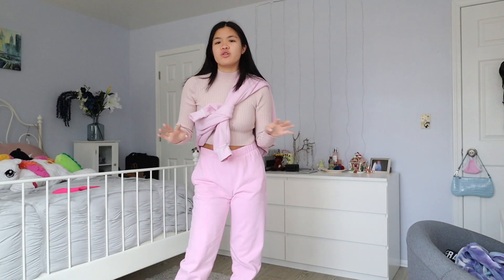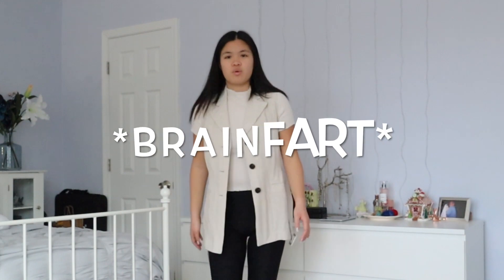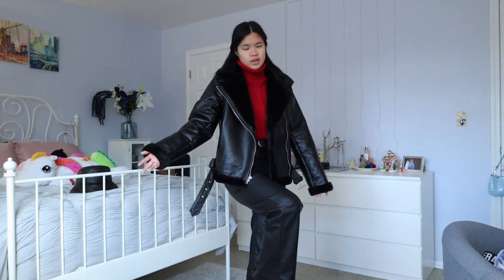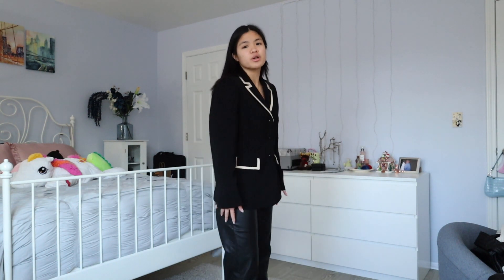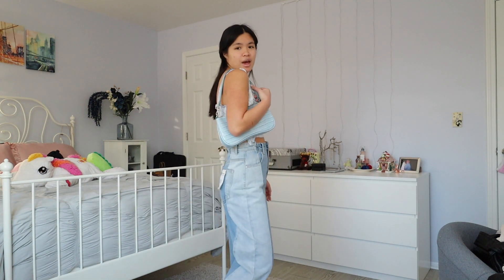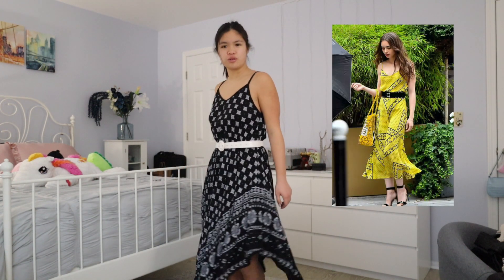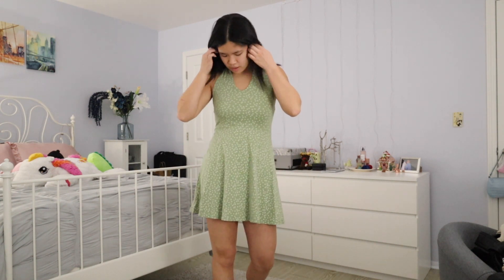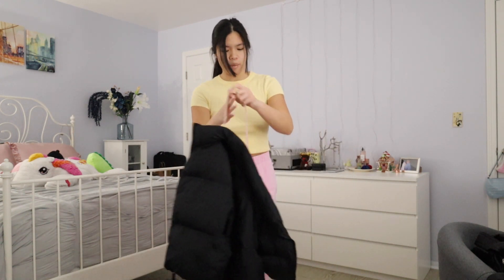21 OUTFIT IDEAS FOR 2021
My first video of 2021!! I put together 21 outfits for the new year (inspired by Emma Chamberlain)!

Black Vegan Leather Aviator Jacket - Size Large

Red Turtleneck Sweater - Size Small

Faux Leather Pants - Size 4

Tall Black Chunky Boots - Size 8

Blue Split Tone Straight Leg Jeans - Size US 4

White Mock Neck Tank (similar) - Size Small

Black Puffer Jacket - Size Small

If you're reading this I hope you have an amazing day. Your outfit is cute 🤍